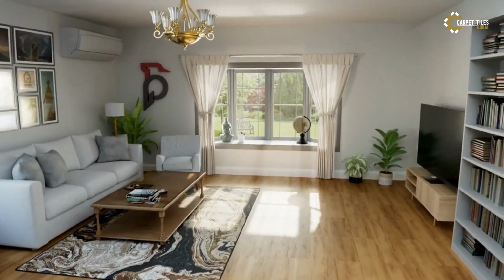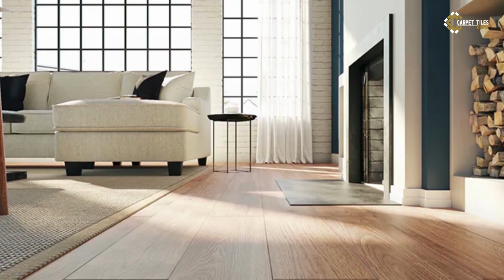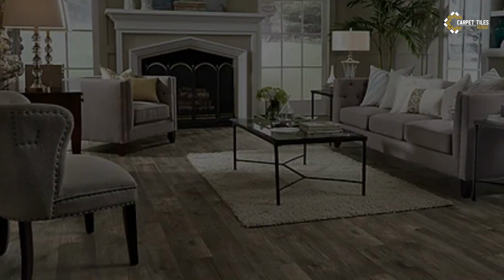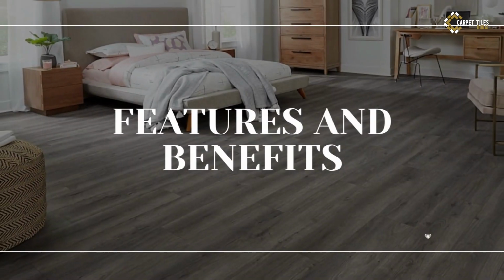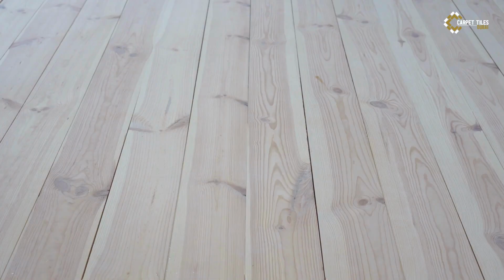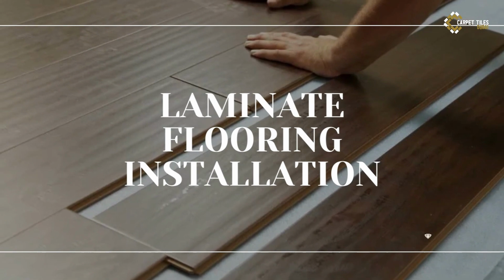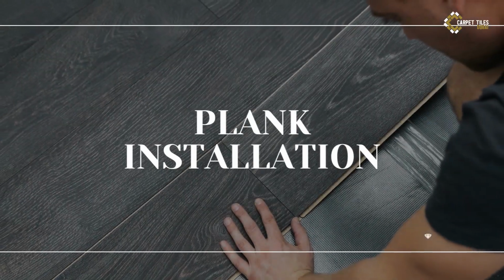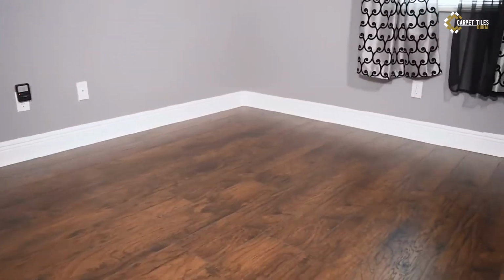Laminate Flooring | The Ultimate Guide | Types | Features | Installation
Welcome to our comprehensive guide on Laminate Flooring! Whether you're a seasoned DIY enthusiast or a homeowner looking to renovate your space, this video is your one-stop resource for everything you need about laminate flooring.

In this video, we'll cover:

Types of Laminate Flooring: Discover the various types of laminate flooring available in the market, from traditional wood patterns to modern tile and stone designs. Learn how to choose the perfect style to complement your home's aesthetics.

Features and Benefits: Explore the incredible features that make laminate flooring popular among homeowners. From its durability and scratch resistance to its affordability and easy maintenance, we'll delve into why laminate flooring is an excellent option for any room in your home.

Installation Guide: Whether you're planning to hire a professional installer or tackle the project yourself, we've got you covered. Our step-by-step installation guide will walk you through the process, from preparing your subfloor to achieving a flawless finish. We'll also provide tips and tricks to ensure a successful installation.

Maintenance and Care: Learn how to keep your laminate flooring looking as good as new for years to come. We'll share valuable tips on cleaning, preventing damage, and addressing common issues like stains and water damage.

FAQs and Expert Insights: Our video includes answers to frequently asked questions about laminate flooring. We've also consulted with industry experts to provide you with insider tips and insights that will help you make informed decisions throughout your flooring project.

Whether you're upgrading your living room, kitchen, bedroom, or any other space in your home, laminate flooring can transform your environment with style and functionality. Join us in this ultimate guide to laminate flooring, and let's make your home improvement dreams a reality!